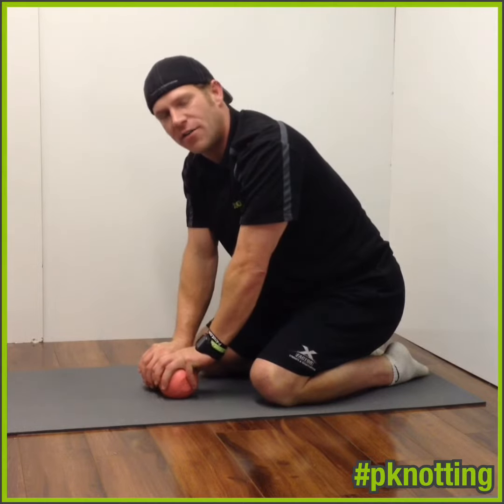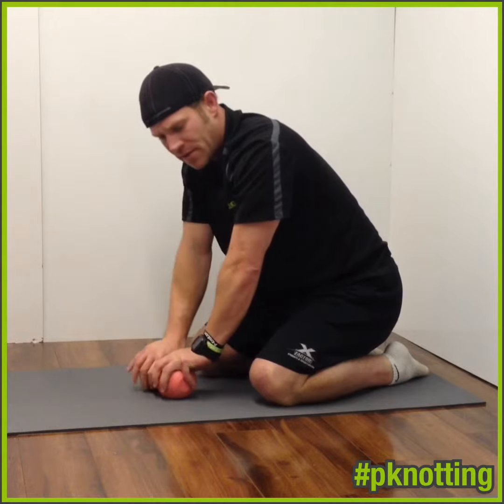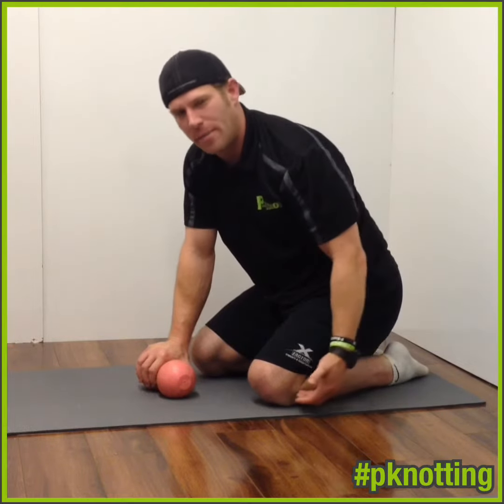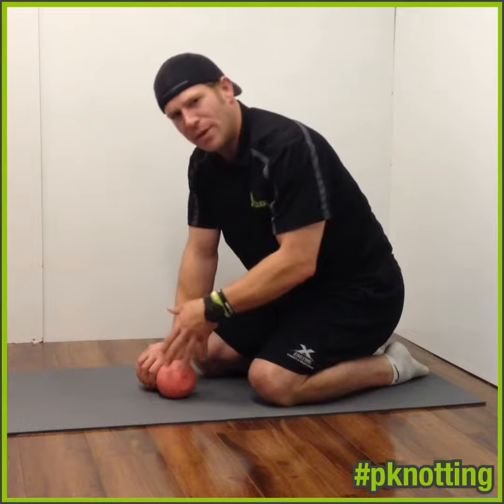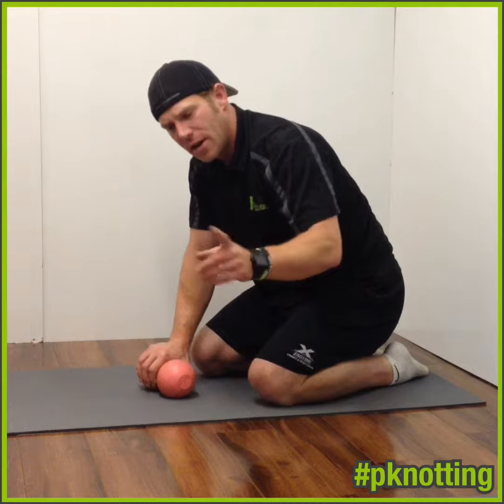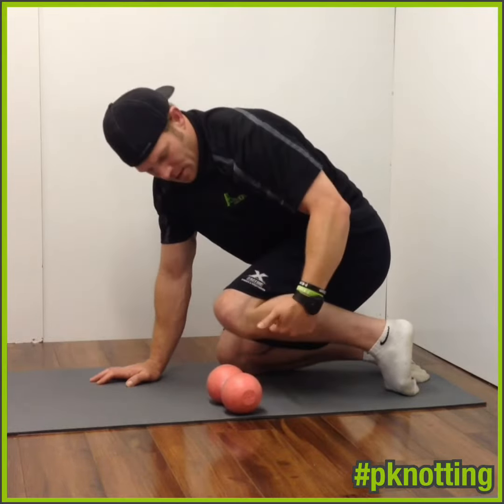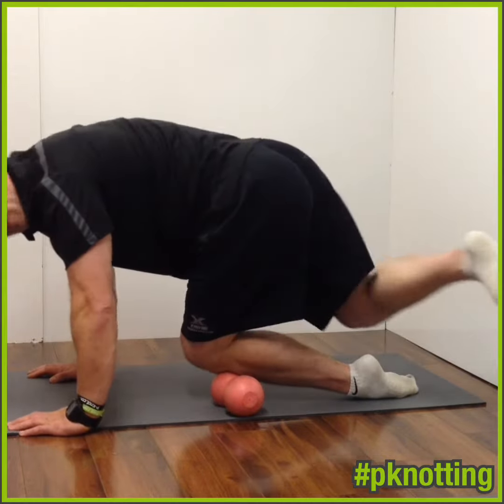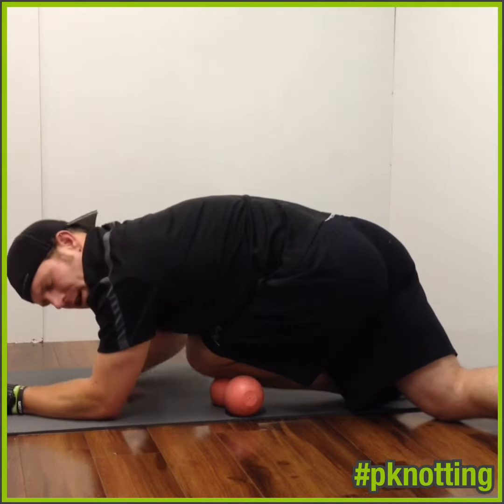P-Knotting Yoga move... The PknotPigeon.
The PknotPigeon is a great way to end your DailyHabitChallenge. This move is YogaLike and has some ThoracicRotation added to it.